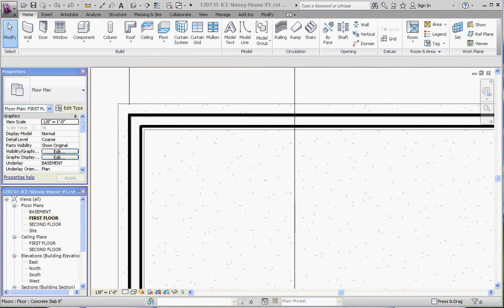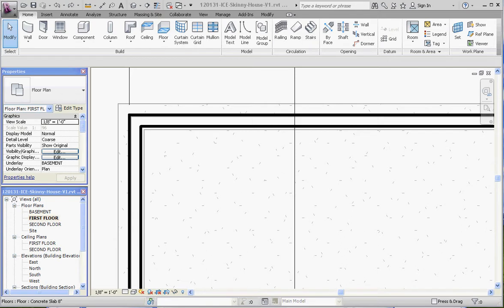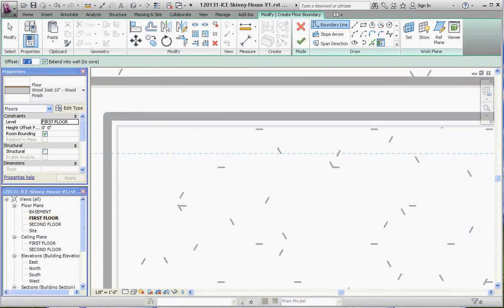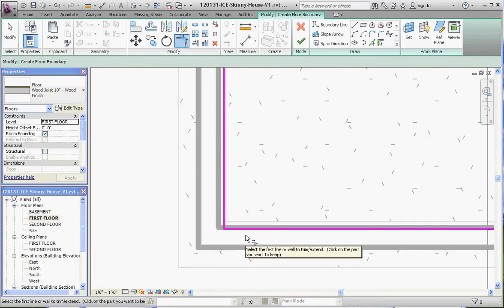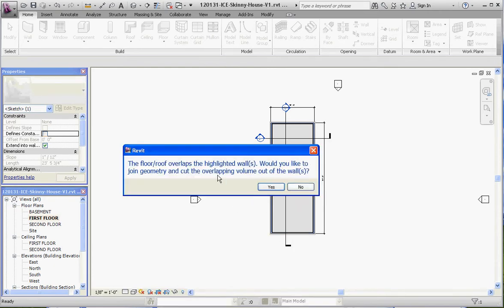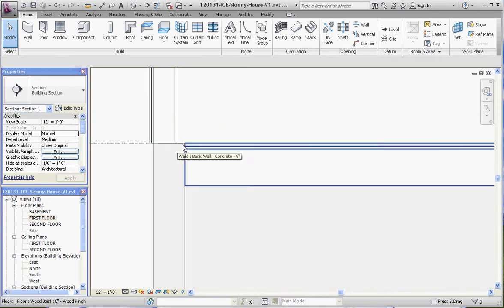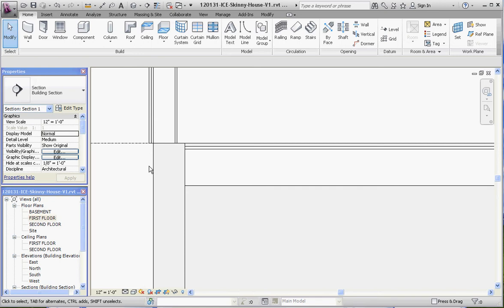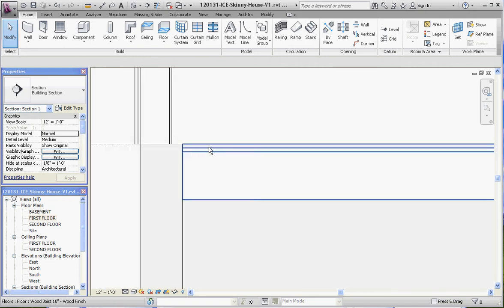Revit, Project Basics - Modeling a Basement Part 8, Creating the 1st Floor on Top the Basement Wall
Revit Architecture, Week 5 Assignments, Modeling a Basement Part 8, Creating the 1st Floor on Top the Basement Wall.

This video provides instruction on creating a first floor hanging from the basement walls in a Revit house model.